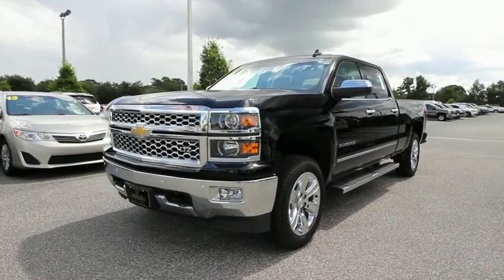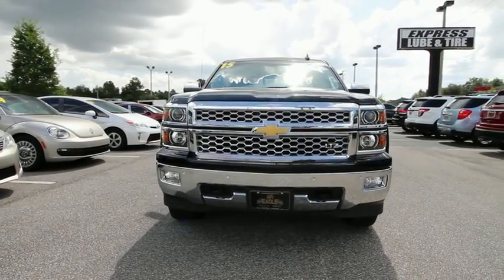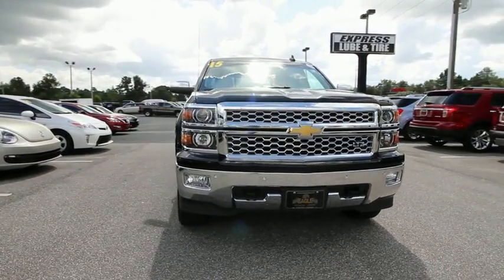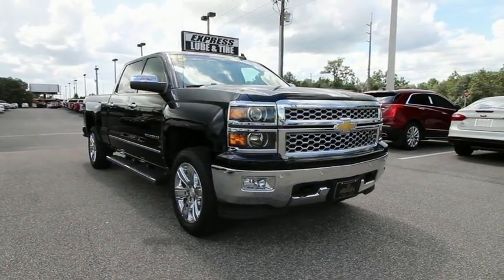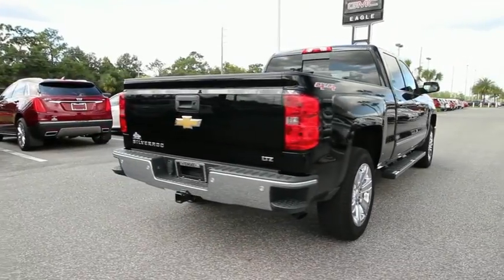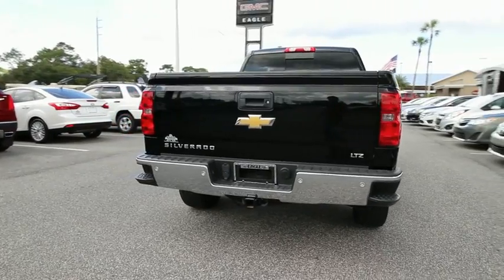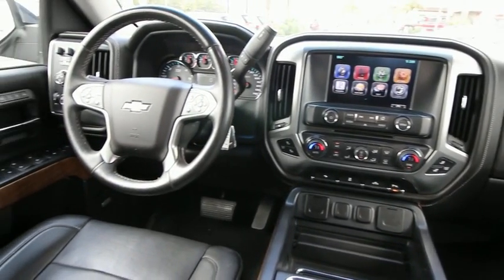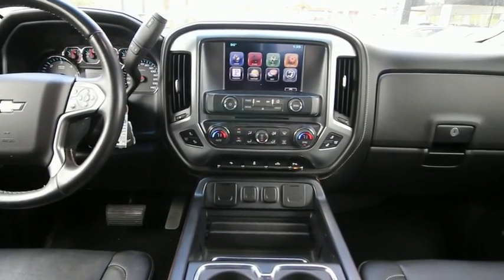2015 Chevrolet Silverado 1500 Ocala, The Villages, Brooksville, Chiefland, Homosassa FL 21244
Black U 2015 Chevrolet Silverado 1500 available in Homosassa, Florida at Eagle Buick GMC. Servicing the Ocala, The Villages, Brooksville, Chiefland, FL area.

Recent Arrival! CARFAX One-Owner. 2015 Chevrolet Silverado 1500 LTZ Black 6-Speed Automatic Electronic with Overdrive, 4WD, Jet Black w/Perforated Leather Appointed Seat Trim, ABS brakes, Alloy wheels, Chrome Door Handles, Compass, Dual-Zone Automatic Climate Control, Electronic Stability Control, Emergency communication system, Front dual zone A/C, Heated door mirrors, Heated Driver & Front Passenger Seats, Heated front seats, Illuminated entry, Low tire pressure warning, Rear Vision Camera w/Dynamic Guide Lines, Remote Keyless Entry, Remote keyless entry, Remote Vehicle Starter System, Single Slot CD/MP3 Player, Traction control, Trailering Equipment. Reviews:brbr  * Powerful, fuel-efficient engines; many available configurations; well-built, comfortable interior; quiet highway ride. Source: Edmundsbr  * If you don't already like the 2015 Silverado for the mere fact that it's a Chevy, this pickup makes a compelling case for itself with a sophisticated yet intuitive infotainment system, refined interior and an available V8 engine with class-leading power output. Source: KBB.combr  * The Silverado is the truck you know and trust. The modern body is chiseled and sleek at the same time. The dramatic stacked double grille in front is complimented with vertically stacked headlights on either side, outlined in chrome. The bumper is contoured as well. Also, its tough persona is further accentuated by the geometric lines of its new sculpted fenders and dual power dome hood. The Silverado currently comes in three models: Short Box Crew Cab, Standard Box Crew Cab, and Standard Box Double Cab. Each has six trims with the 1WT as the Base and the LTZ Z71 as the top-of-the-line option. Knowing that it's what's under the hood that counts, the Silverado is stacked with impressive engines. The 1WT, 2WT, LT, and LT Z71 come standard with the 4.3L EcoTec3 V6, with 6-speed automatic transmission. The LTZ and LTZ Z71 come standard with the 5.3L EcoTec3 V8, which is also an option for the other trims. Don't forget the 6.2 EcoTec V8 with 420hp. The Max Trailering Package, offered with both V8 engines, offers class-leading trailering capacity of up to 12,000 pounds. The ride is quiet and the interior more comfortable than ever. The center controls have been updated with an improved layout and are easy to reach. Chevy's MyLink system is an extremely intuitive and helpful system to use. It allows you to control your music, make calls, and navigate to a number of stored destinations all by using your voice. 2WT, LT, and LT Z71 trims get a 4.2-inch color screen to go with it, and the LTZ and LTZ Z71 get an 8-inch color touchscreen. In terms of safety all models come with 4-wheel ABS disc brakes with Duralife rotors, StabiliTrak with Electronic Sway Control and Hill Start Assist. Source: The Manufacturer Summary